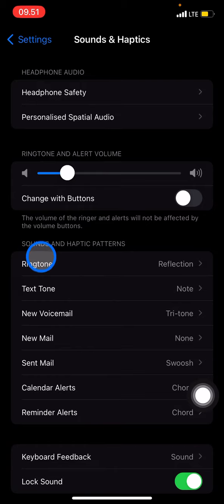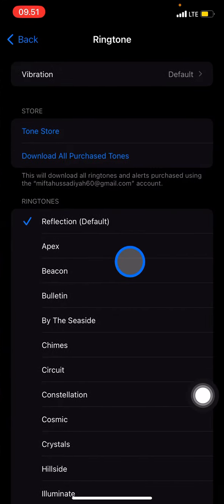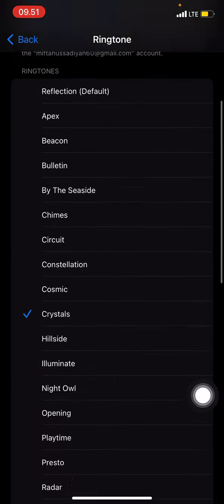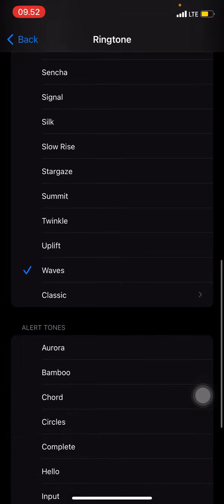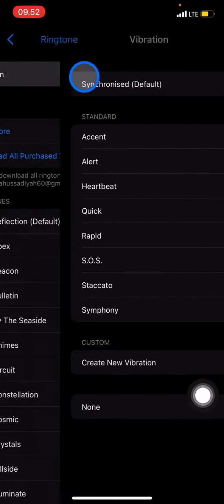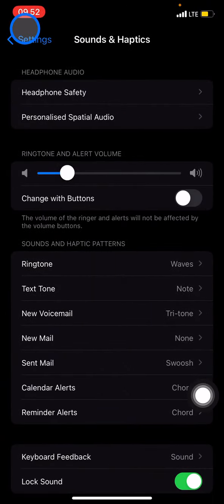How to Set Any Sound as Your iPhone Notification - Free and No Computer Required!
Pick your favourite sound as your phone notification. Here is the tutorial about iPhone for setting your notification sound. Enjoy this video and discovering more tutorials about iPhone.